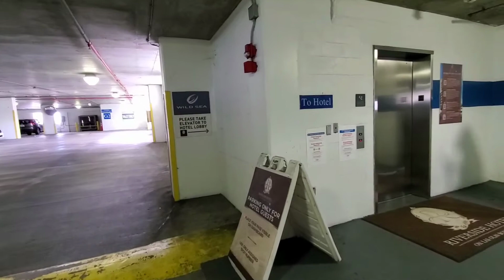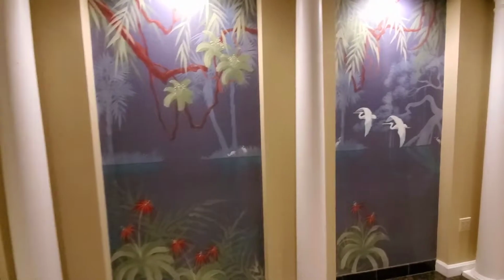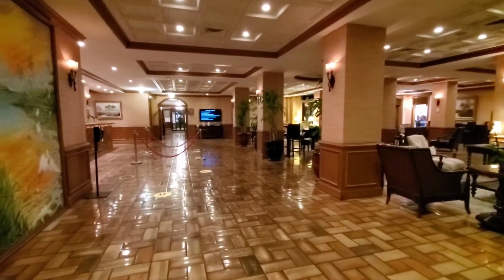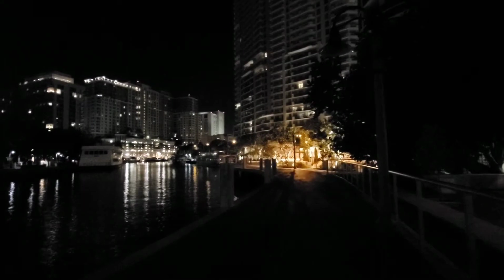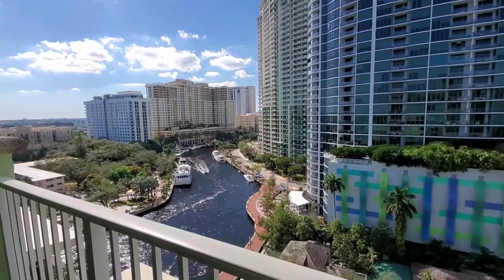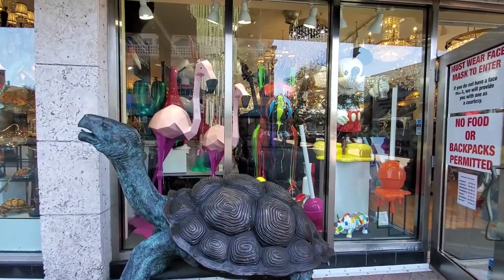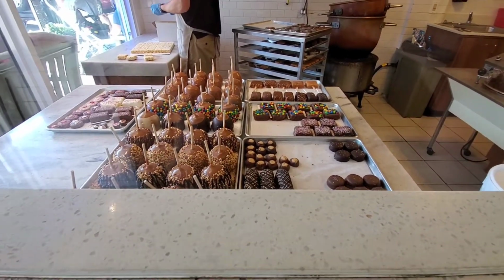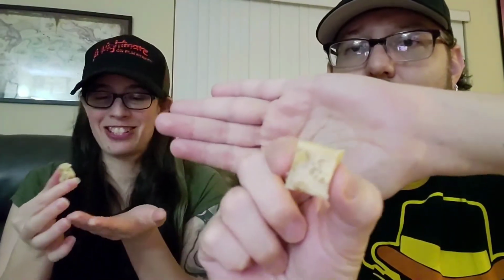Fun in Fort Lauderdale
We took a trip down to Fort Lauderdale Florida. Come with us as we stay at the Haunted Riverside hotel and taste some delicious chocolates from Kilwins on Las Olas.